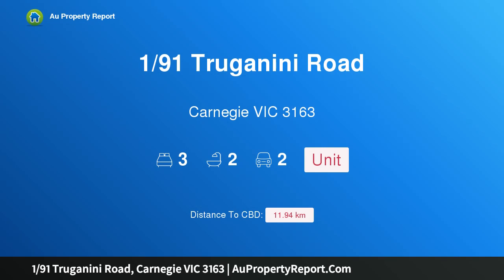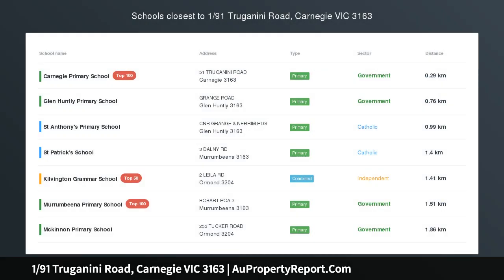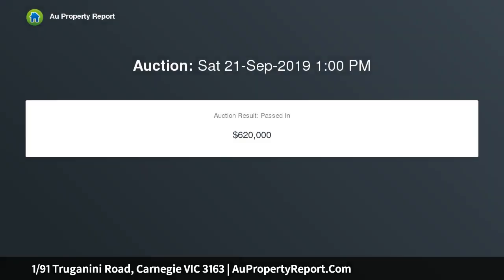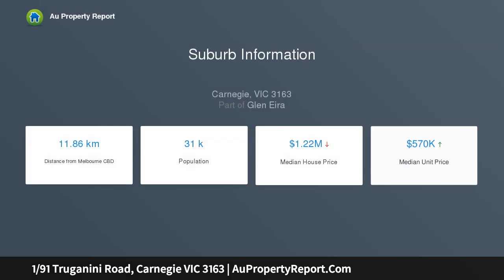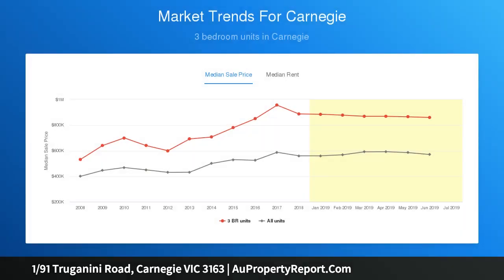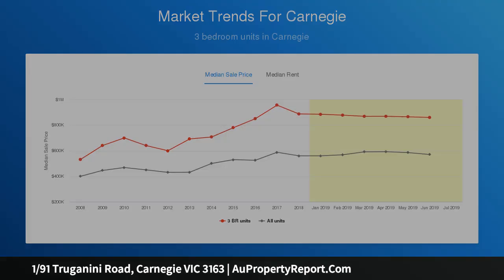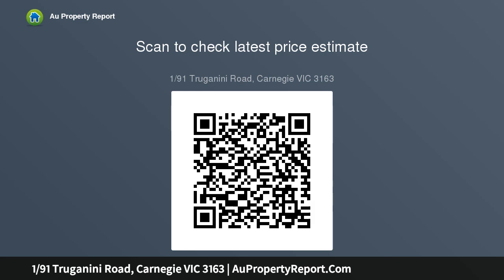1/91 Truganini Road, Carnegie VIC 3163 | AuPropertyReport.Com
1/91 Truganini Road, Carnegie VIC 3163
Property Type: unit
Bedrooms: 3
Bathrooms: 3
Car Space: 2
Single Level Renovated 3 Bedroom Unit